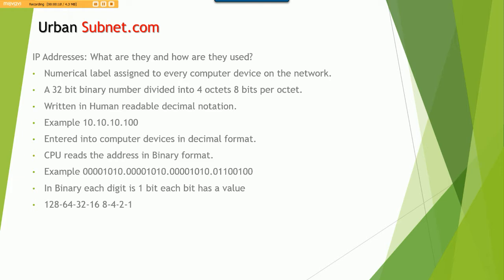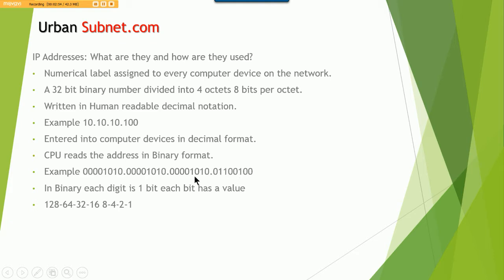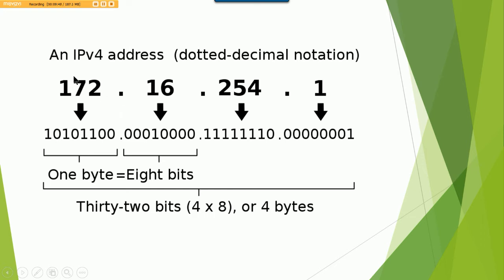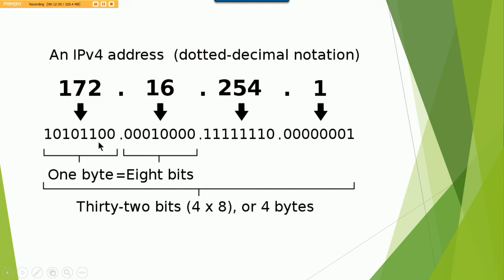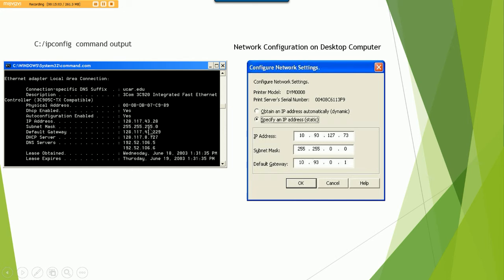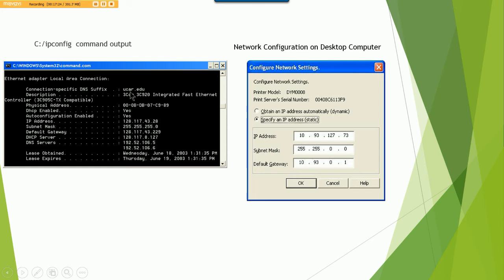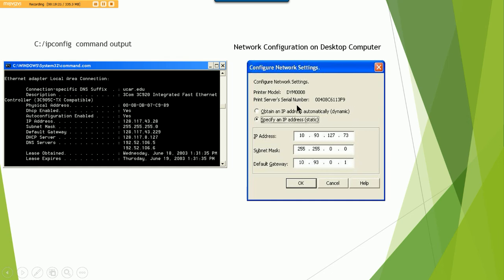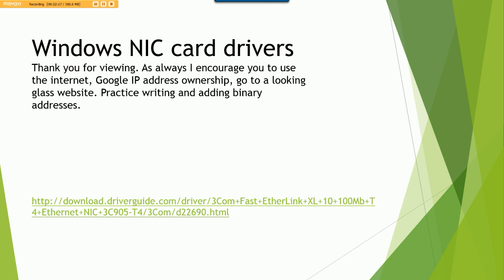IP Address Binary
This video explains network IP addresses, why they are a requirement for internet access. How to read an IP address in decimal and binary format.